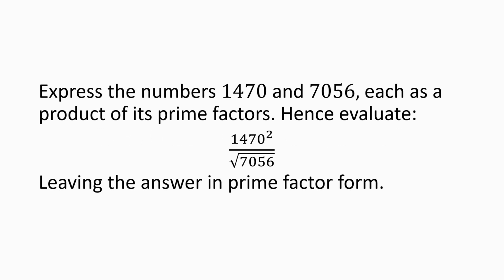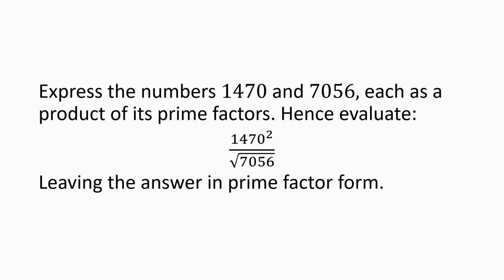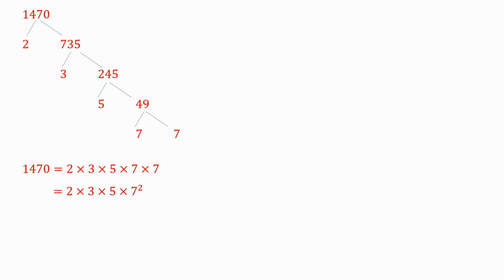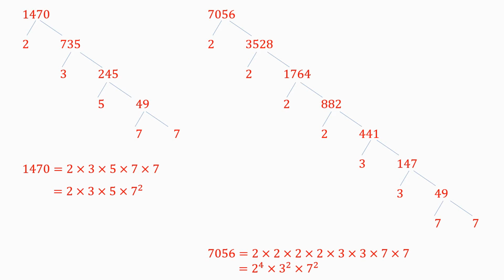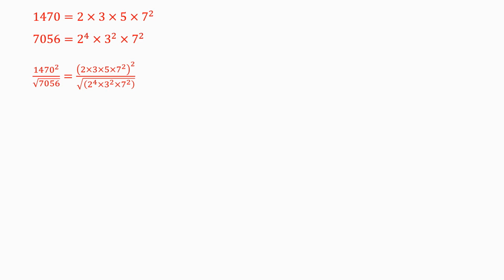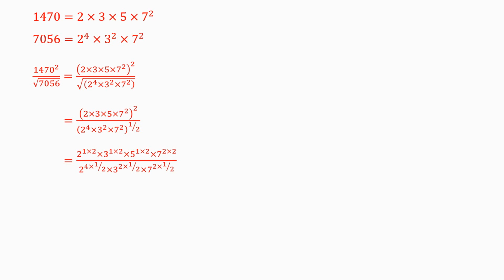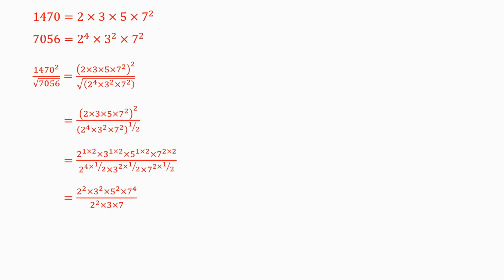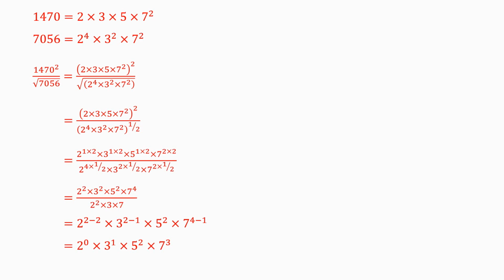Prime Factorization | Sample Exam Question | Part 6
A sample exam question that showcases prime factorization using the factor tree method. It also outlines how to apply the laws of indices.